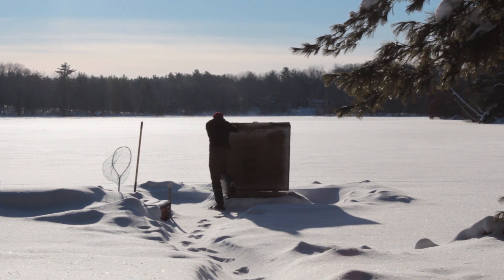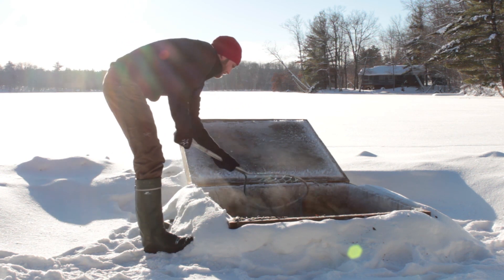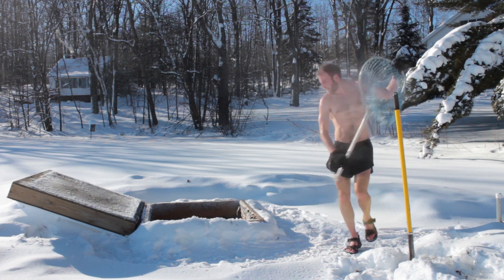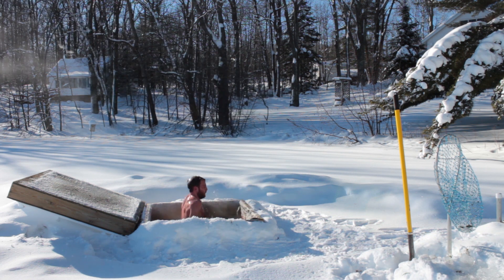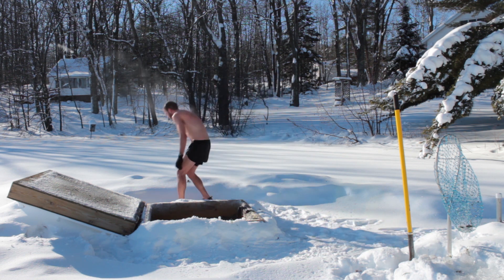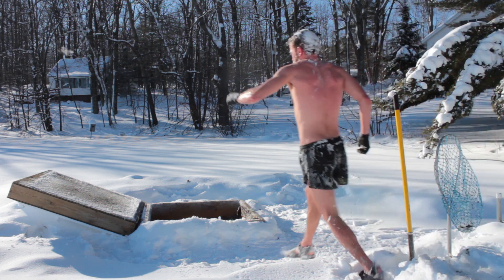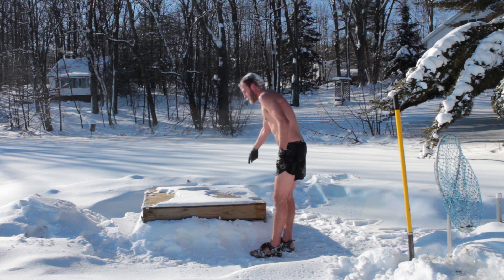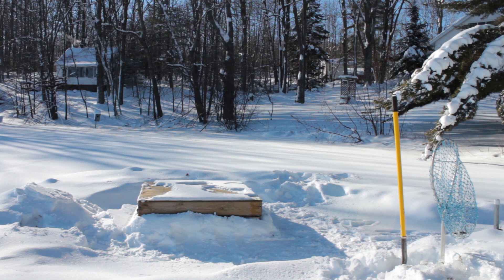How to Swim in a Frozen Lake